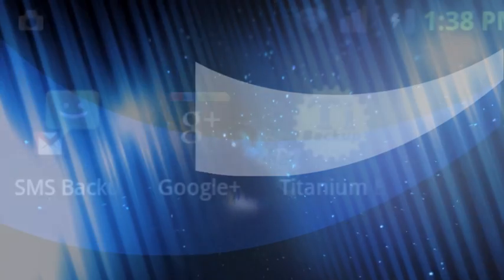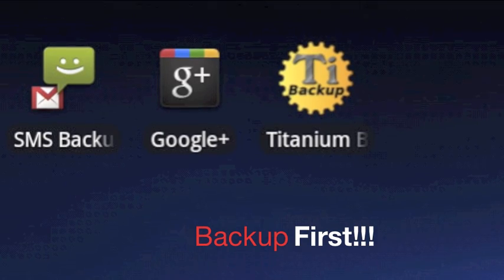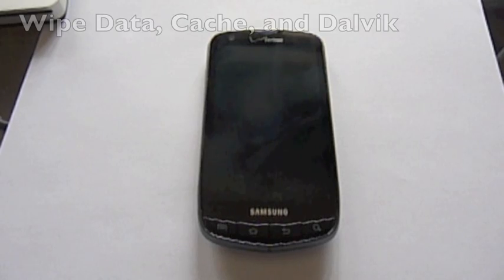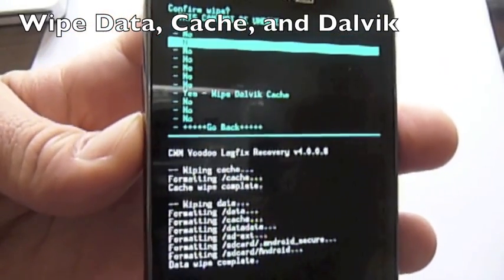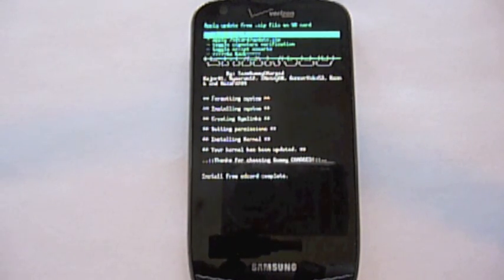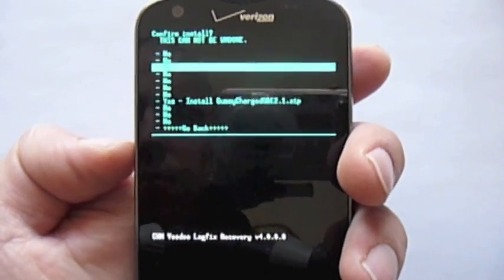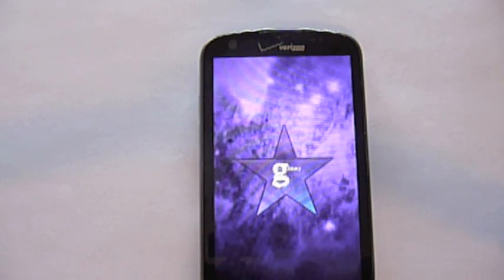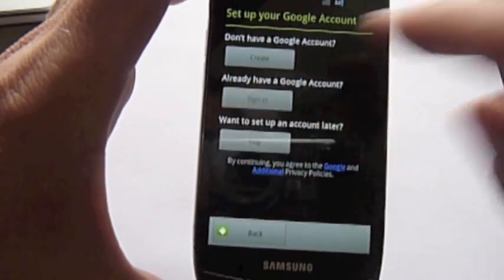Droid Charge ROM Install GummyCharged Gingerbread 2.1 by KDTech.org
Warning: You may damage your phone! Complete this process at your own risk!

I struggle sometimes reading through 40, 50 and even 60 posts through multiple websites to build my understanding of Android. I really appreciate the friendly atmosphere of the Androiders. In order to help cut down on questions and speed up the learning curve of those like me who need a visual aid, here is a video for you.

This video shows how to install the new GummyCharged Gingerbread 2.1 ROM. It is a super fast ROM for root users. Read all the show notes, watch the video, go to Rootzwiki and read the forums. Then after that try this out once you are confident. Do not miss any steps as a little one may cause your phone to get stuck. This video is for users who are already on GummyCharge Froyo 2.0.

I am just a user trying to help out others. It is my understanding that TeamGummy wants all their stuff managed over on Rootzwiki, so you must follow the links to there for all the downloads and forum questions.

Thanks for looking and I hope this helps.

Here is the link to the TeamGummy Rootzwiki page...

TeamGummy
Primary Dev and project lead - Kejar31
Smali Guru - Primary Dev - Syaoran12
Kernel Dev - IMoseyON
Java Dev - Turlz
Official Artist - Daank
Official Themer - Gunnermike53
Forums support - Hazard209

I also want to put out a special thanks to IMNUTS (which CWM we are using in this release) for all his help

Donate to these guys! Help them to keep the ROMs coming!

While it is not needed, it is recommended that you install EP1W radios

Settings - About phone - Baseband version - look at the last three characters. There are 2 sets - as there are 2 modem/radios (CDMA, LTE).

Please Wipe Data regardless of what ROM you come from

Do not use themes from previous GBE releases you will get a bootloop

Install - CWM only:
Make sure you have root and Clockwork recovery installed
-boot into recovery via Recovery
-select "wipe data/factory reset"
-select advanced and "wipe Dalvik Cache"
-select "Yes - delete all data" for each one
-go back
-select "install zip from sdcard"
-select "choose zip from sdcard"
-find and select GummyCharged GBE 2.0
-let phone do its thing and then reboot
-if like me - pull battery once screen is dead
-put battery back and go into recovery
-find and select GummyCharge GBE 2.1
-select advanced and "wipe Dalvik Cache" (must do!)
-select "wipe data/factory reset" (skip this step unless the Dalvik wipe alone didn't fix the black screen issue)
-select "Yes - delete
-reboot and give the phone time as it will need to setup without interruption
-sign into google and begin to restore apps
-go into setting and tools to turn on preferred items like the battery %